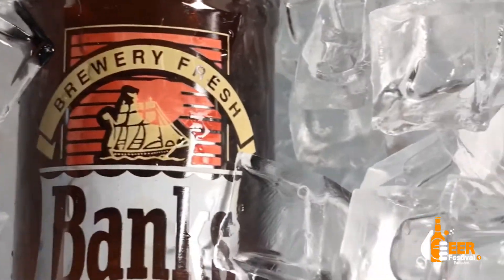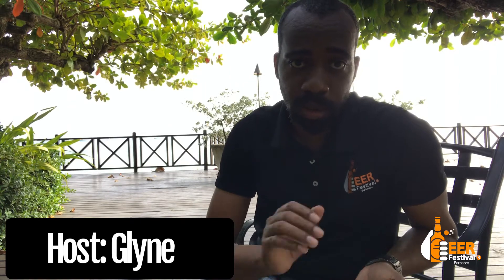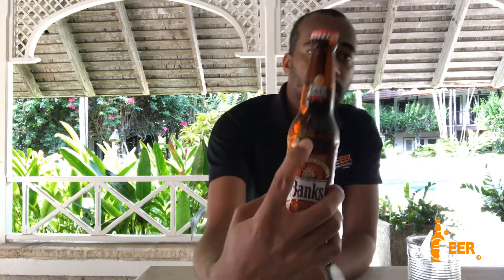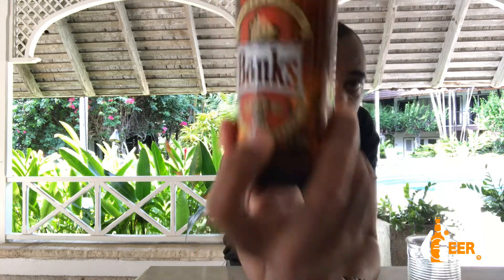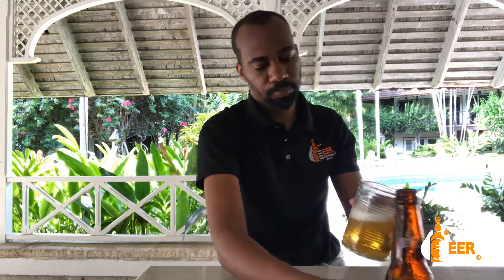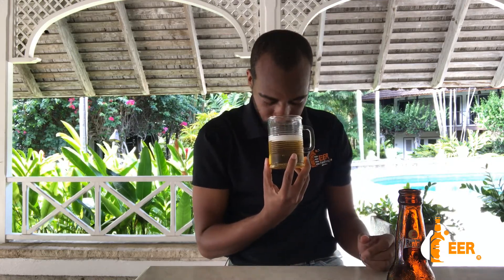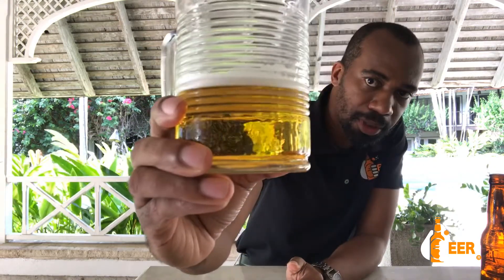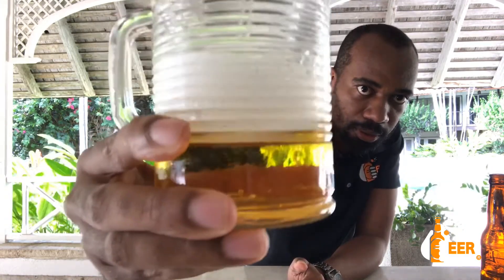Banks Beer Review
Twitter: @beerfestival or @barbadosbeerfestival
Instagram: Barbados Beer Festival